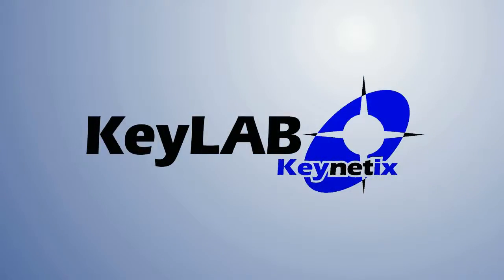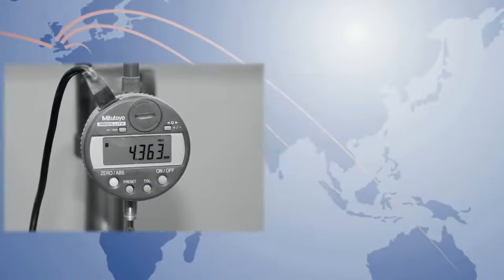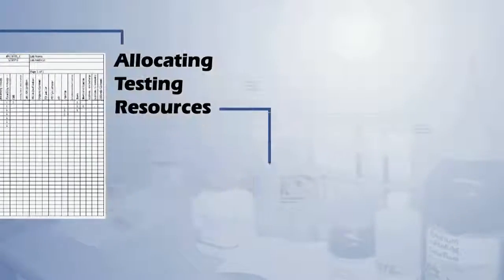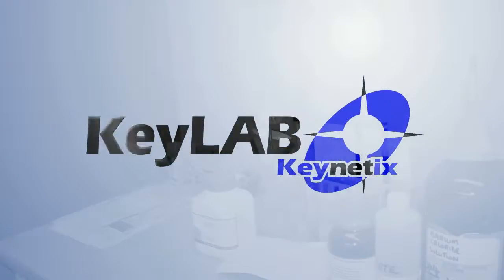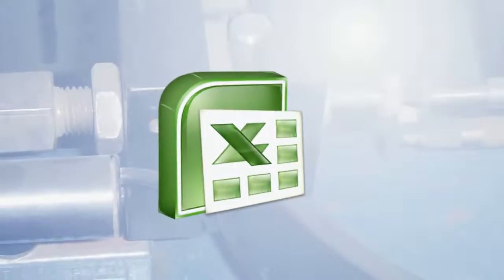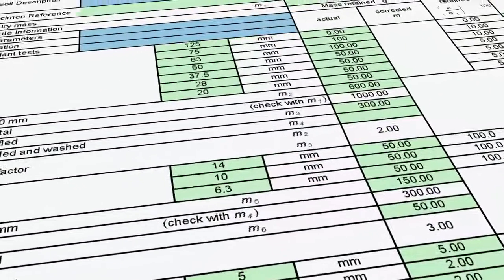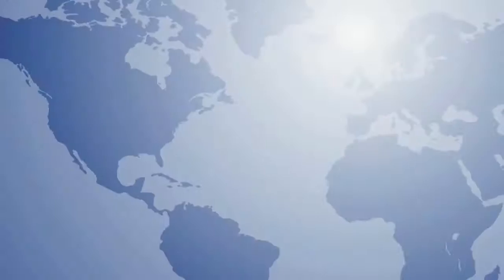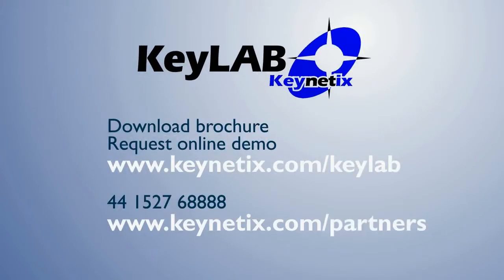KeyLAB - Laboratory Management and Reporting system for Geotechnical and Material Laboratories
KeyLAB, will help you improve your laboratory's efficiency at every stage of the geotechnical and construction testing process. From sample and storeroom management, through electronic scheduling, testing and reporting, KeyLAB can streamline your workflow.

Since its introduction in 2002, KeyLAB has become the most widely used geotechnical laboratory management system in the UK. Over the last 3 years the system has been completely rewritten and KeyLAB 2 is now being marketed worldwide by Keynetix and our agents.

Most laboratories report that KeyLAB has provided a Return on Investments (RoI) period of less than 6 months. We have produced a simple KeyLAB RoI example to demonstrate this.